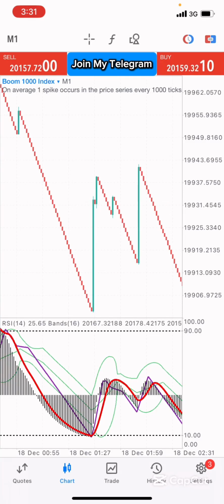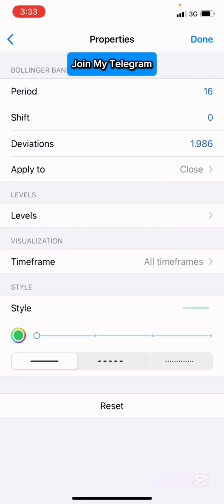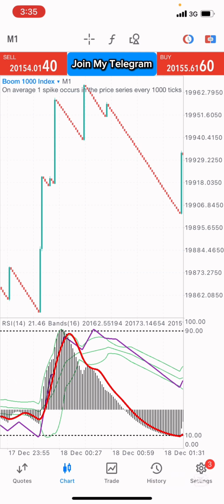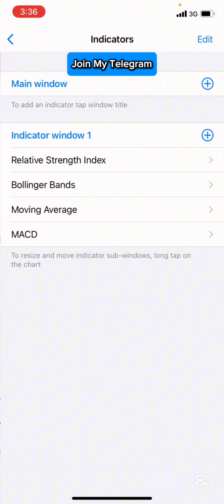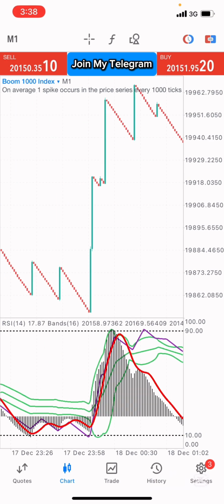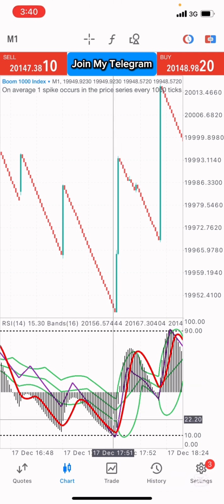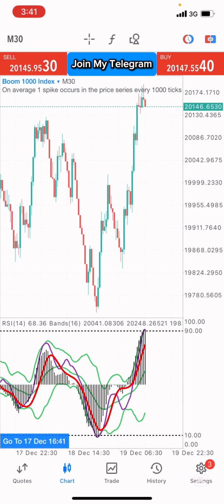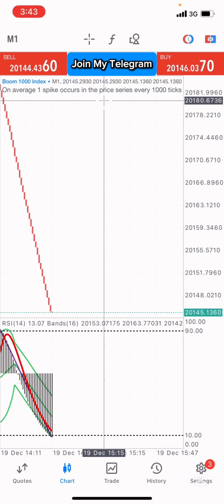Boom and crash strategy to grow a small account and become profitable before 2025 | 90% accuracy